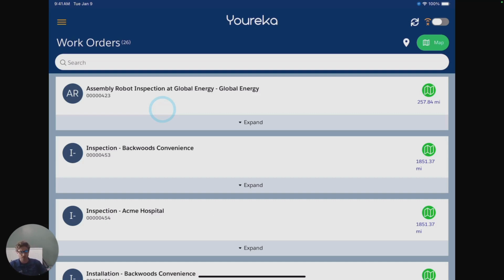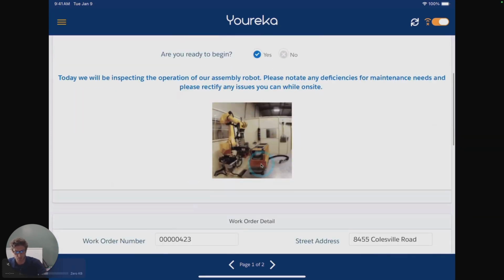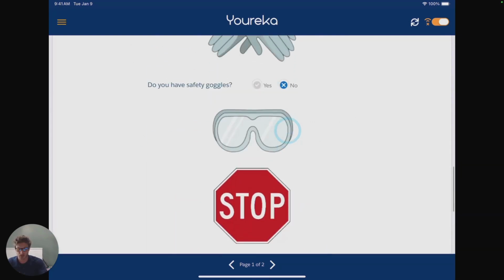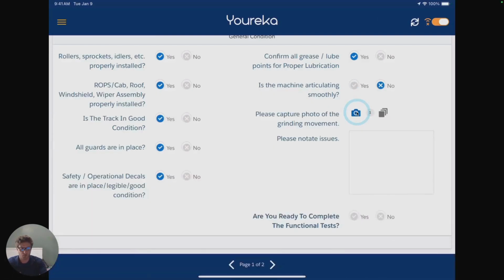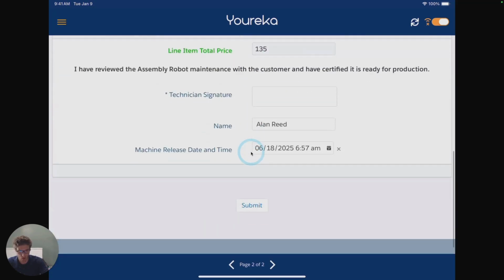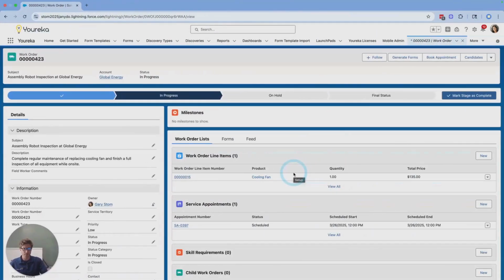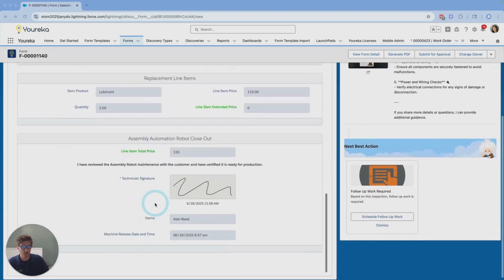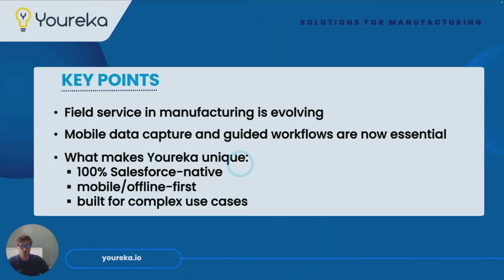Intro to Youreka for Manufacturers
Join Gary Stom as he provides a high-level overview of Youreka's impact on modern manufacturing and the key challenges Youreka, when paired with Salesforce, can help solve.